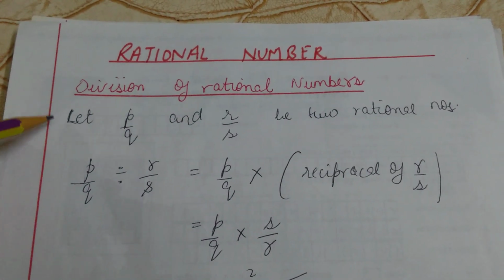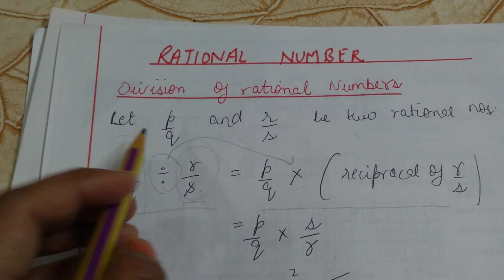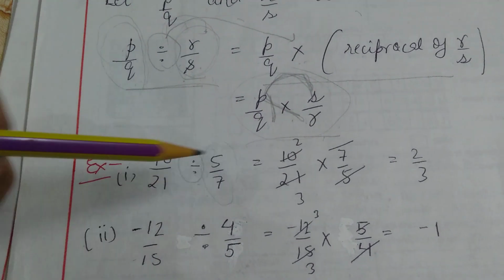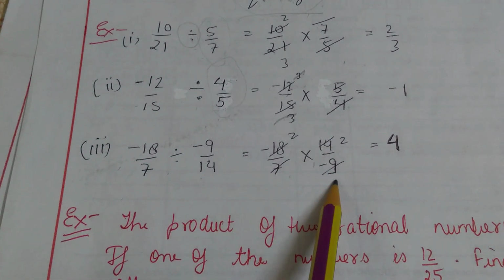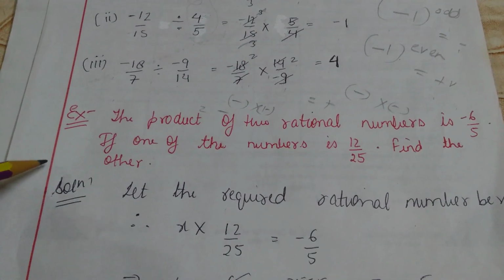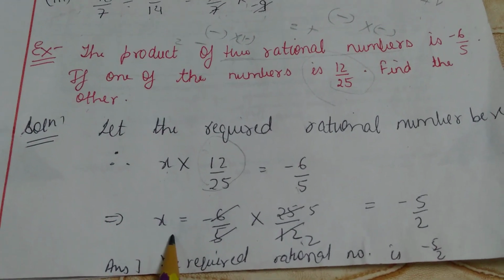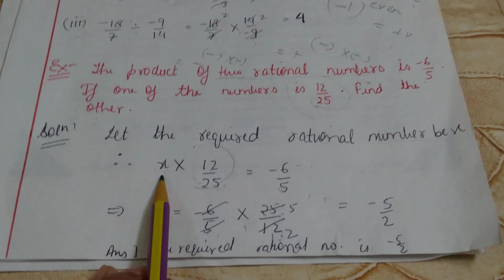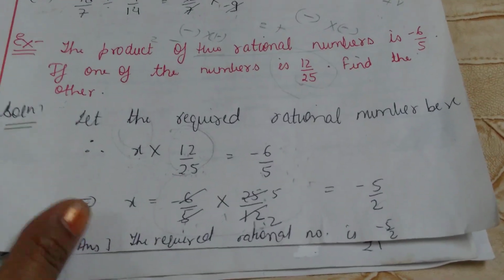New Public College _ Class 7th _ MATHS 1 _ Rational Number (Part 9) By Kirti Ma'am